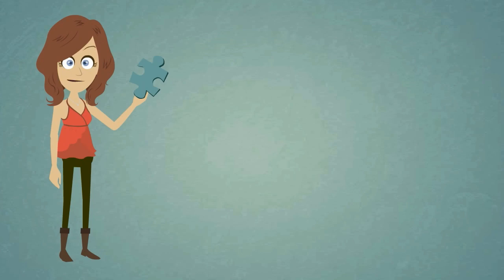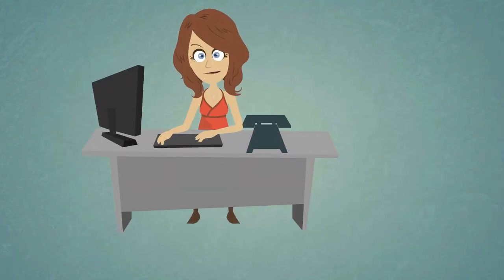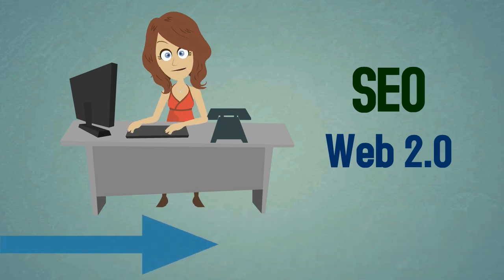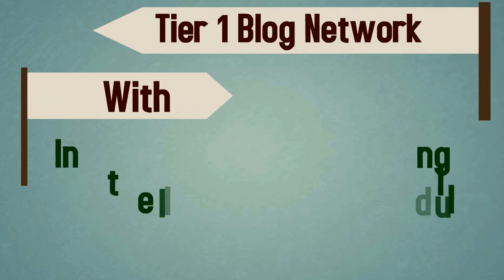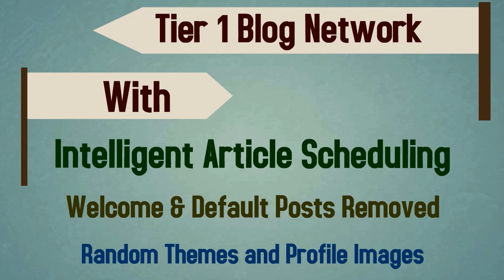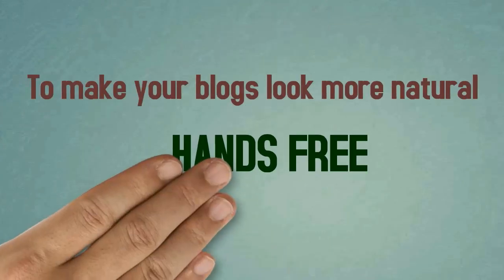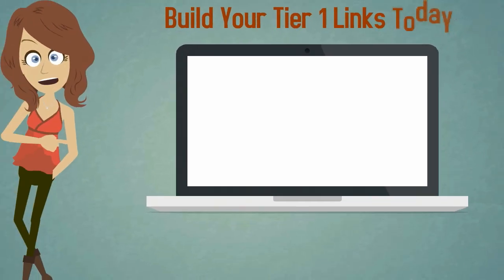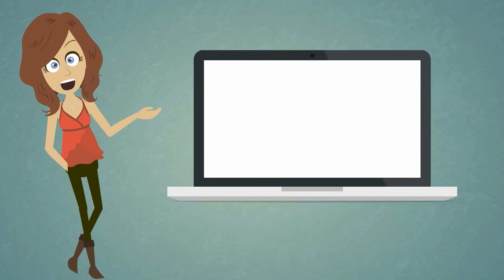SEREngines.com GSA Search Enginer Ranker Addon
SEREngines is a Web 2.0 blog and profile addon for the industry leading SEO software GSA Search Engine Ranker.